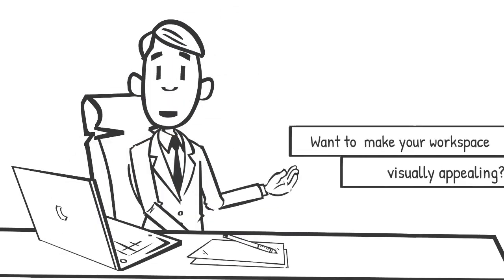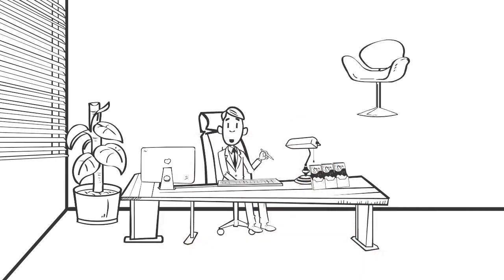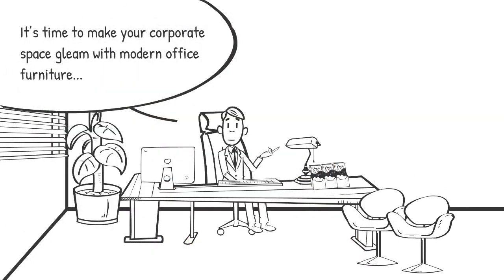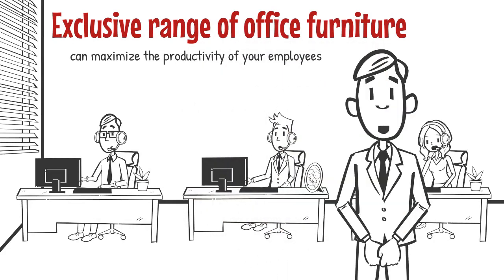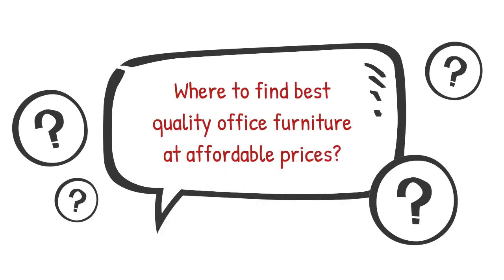Wholesale Office Furniture Store in Dubai | Quality Office Furniture at Affordable Prices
Check out this whiteboard video and get to know how Mahmayi Office Furniture in Dubai, offers the best-quality, finely crafted office furniture at affordable prices.